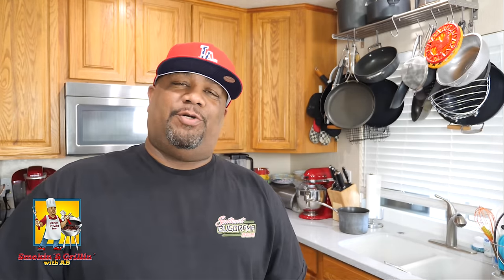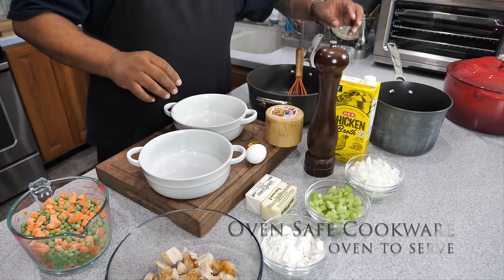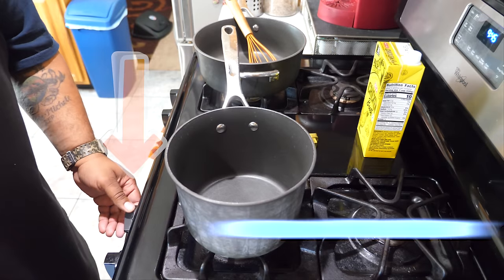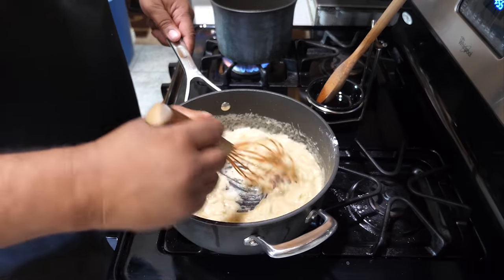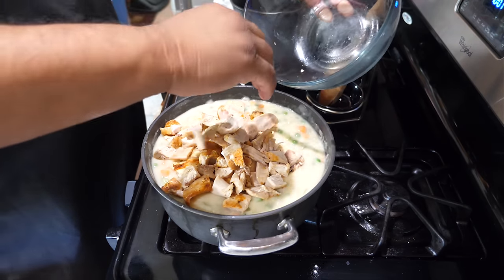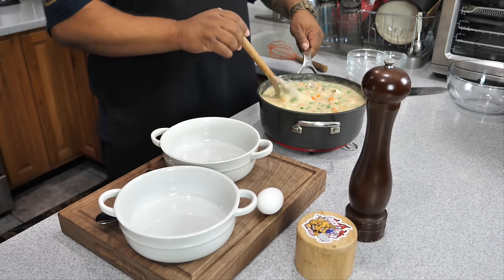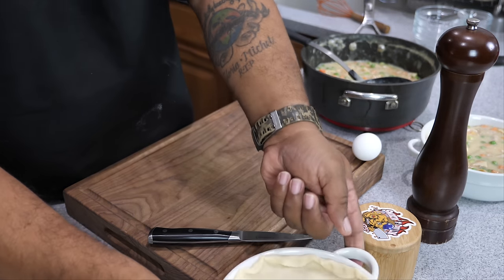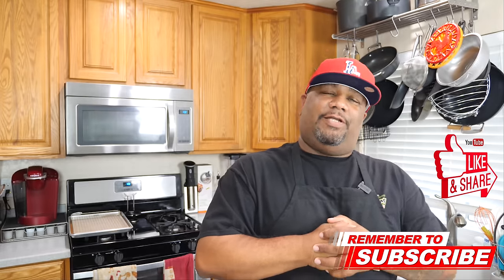Chicken Pot Pie Recipe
Chicken Pot Pie Recipe | Chicken Pie Recipe - If you're looking for a hearty comfort food video that is easy to make and inexpensive, then look no further! This easy to follow video recipe will give you ideas and show you just how easy it is to make a delicious Chicken Pot Pie. Enjoy!

Ingredients
2 boxes of any Ready made Pie Crust (2 in a box) you will need at least 2 boxes
3 - 4 cups Chicken or Turkey
2 sticks of Butter (16 tbsp)
Salt and Pepper to Taste
1 large Onion, diced
2 Celery Stalks, diced
4 - 5 cups Chicken Stock
3/4 cup All Purpose Flour
1/4 cup Heavy Cream (optional)
2 Chicken Bouillon Cubes
4 cups frozen Peas and Carrots mix or 1 1/2 of each
Looking for a printable recipe?